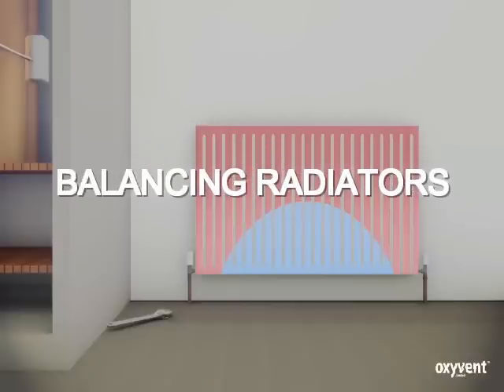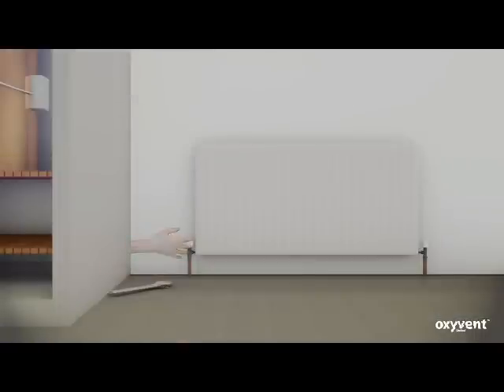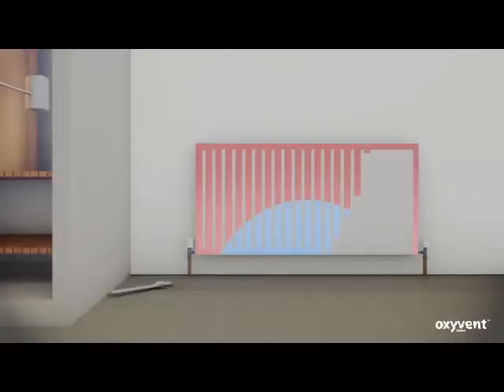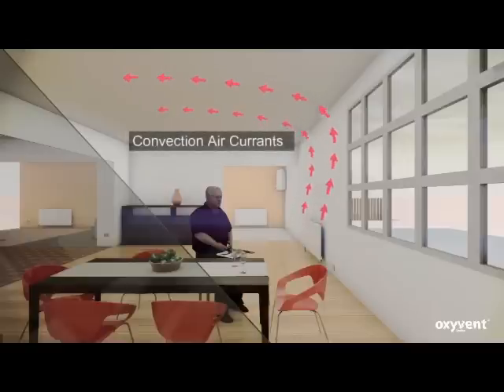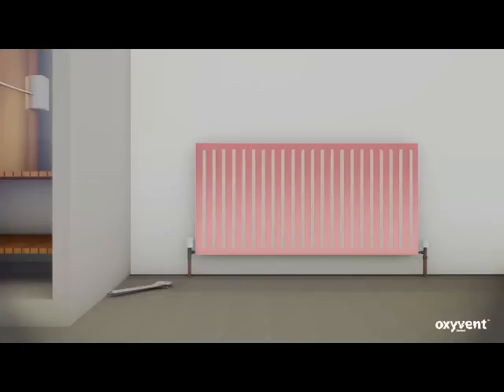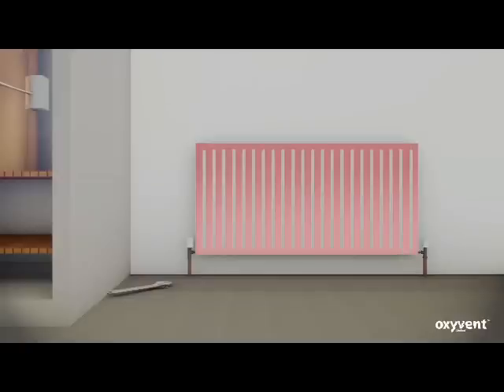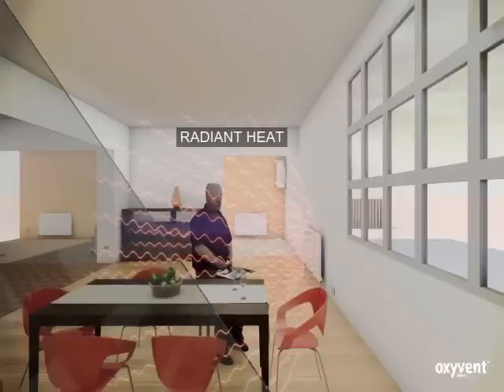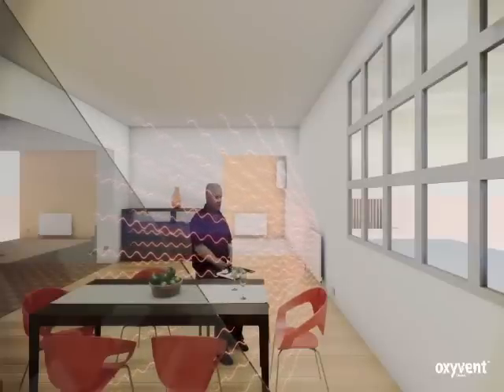Balancing Radiators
Heating Engineers and Installers must start listening to their customers. As the present high delta T is leaving the customer with outdated inefficient heating systems that require refined balancing just to get minimum heat to the top of each radiator.  There is finally a system on the market that will reduce the delta T and heat the complete radiator panel with no balancing.  See why Oxyvent is essential in all heating systems.
By drastically reducing the Delta T the Oxyvent system does not need balancing, as it balances automatically. Oxyvent is the first and only product to achieve such dramatic improvements.     Suited for new and existing systems.
If your system is balanced it is inefficient and outdated.
Get your heating updated now to the new low Delta T, enjoy a higher  thermal comfort and save fuel.